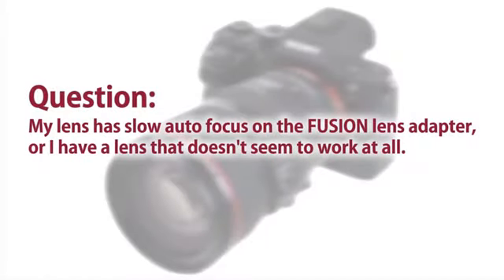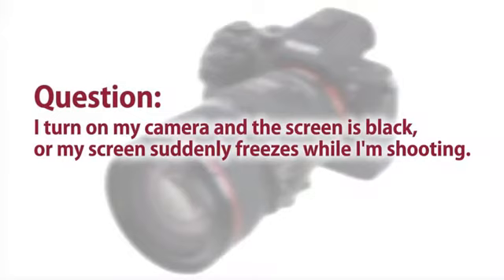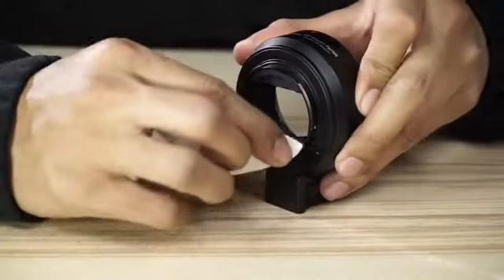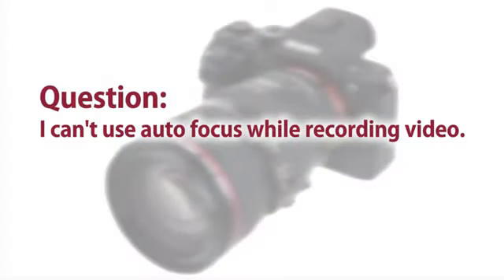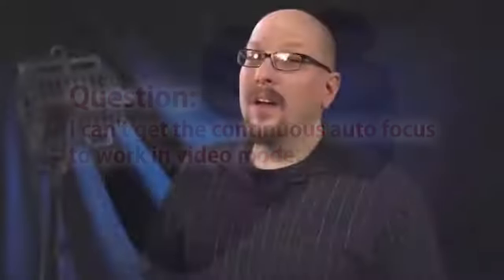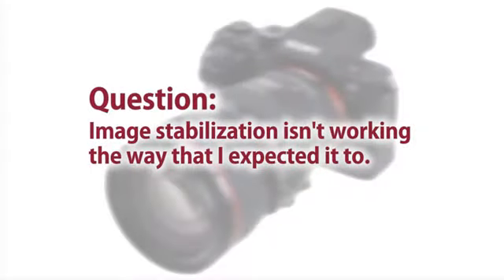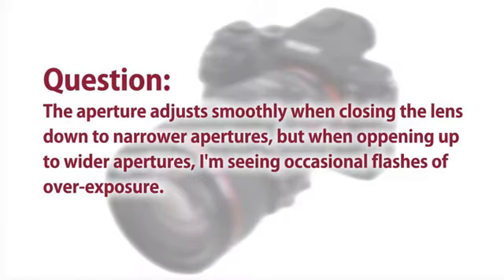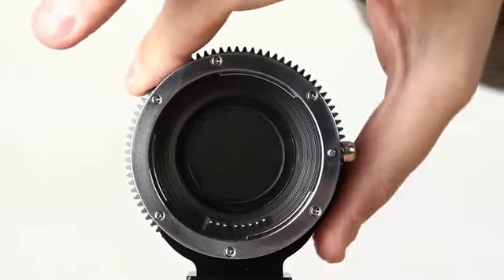Fotodiox Pro Fusion Adapter, Smart AF Lens Canon EOS EF EF S D SLR Lens to Sony Alpha E Mount Mi